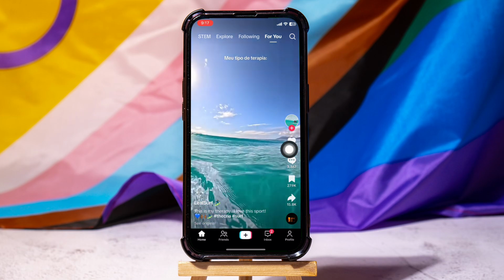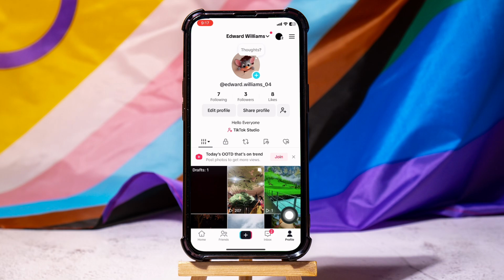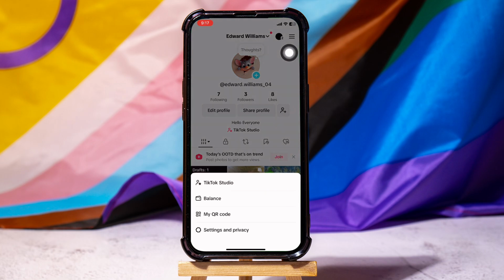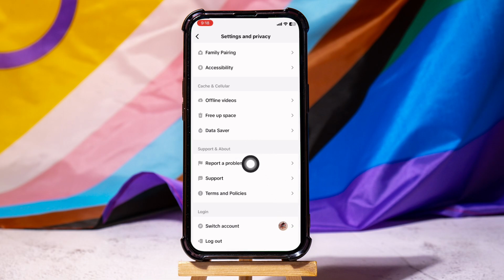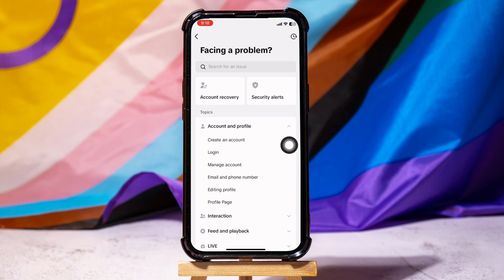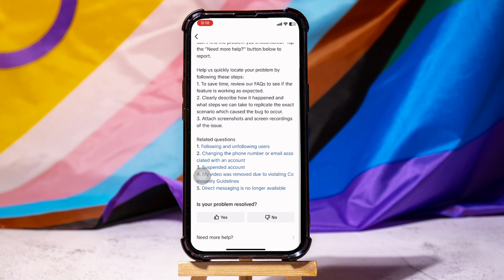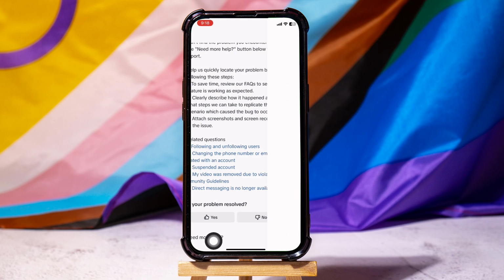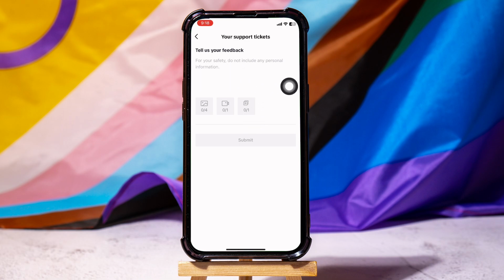How To Change Tiktok Date Of Birth 2026 (iPhone & Android)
Changing your TikTok date of birth can be a bit tricky, but I've got you covered! If you're like me and accidentally set the wrong birthdate on TikTok, or if you just need to update it for any reason, this guide will walk you through the steps. I'll show you how to contact TikTok support, what info you'll need, and how to make sure your profile reflects your true age. Whether you're dealing with age restrictions or just want your account to be accurate, this video is your go-to resource. From navigating the app to understanding TikTok's policies, I'll break it all down in a way that's easy to follow. Let’s get your TikTok birthdate sorted so you can get back to enjoying your favorite content without any hiccups!